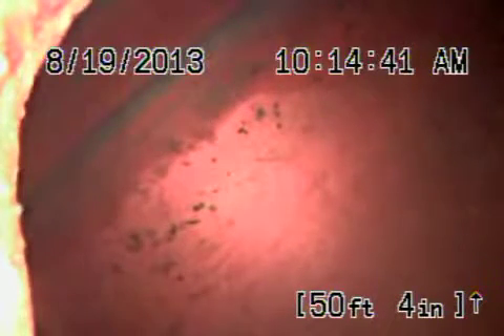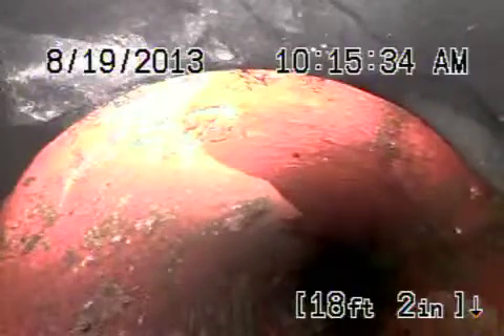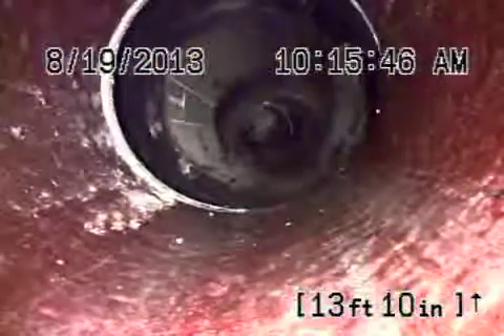5330 Beeman ave